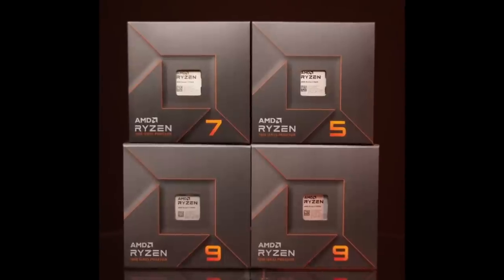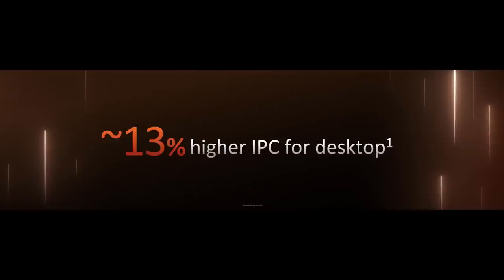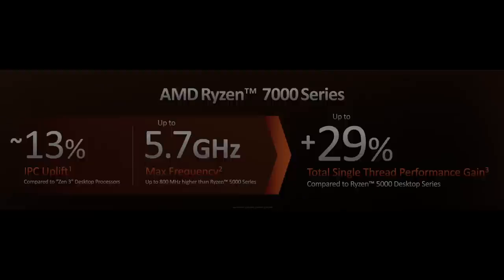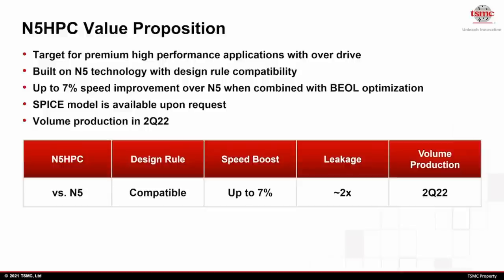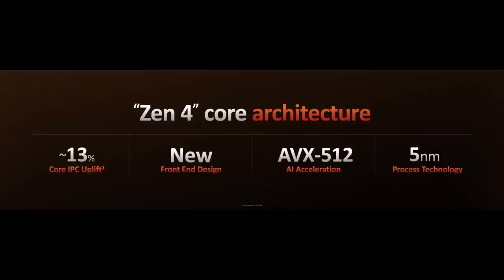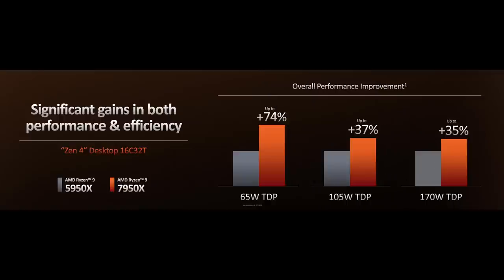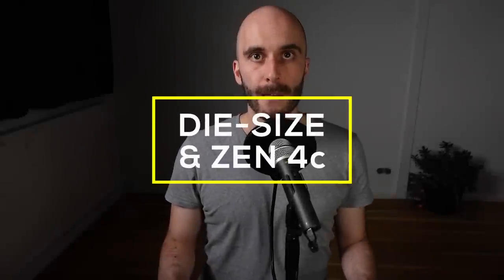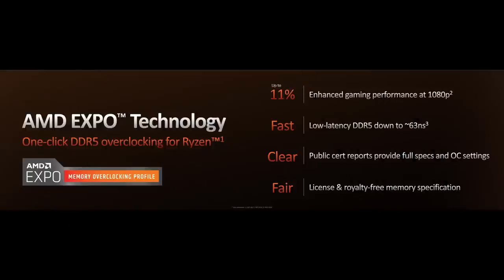What you missed at the ZEN 4 Announcement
AMD finally announced their upcoming Ryzen 7000 CPUs and in this video, we will take a look at all the things you might have missed while watching the Zen 4 reveal. We will talk about IPC, process nodes, TDP, Zen 4 mobile parts, and much more.

0:00 Intro
0:50 Keynote Recap
2:01 Zen 4 IPC
4:22 Process Nodes
6:22 TDP & Power
7:32 Zen 4 & Mobile
9:45 Die-Size & Zen 4c
10:28 AVX-512 & EXPO Memory
11:21 Final Thoughts